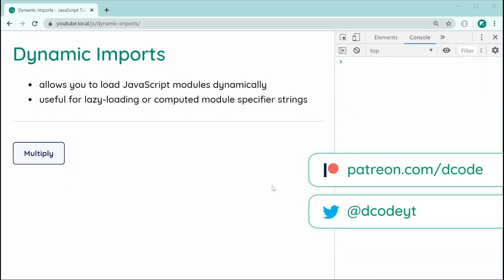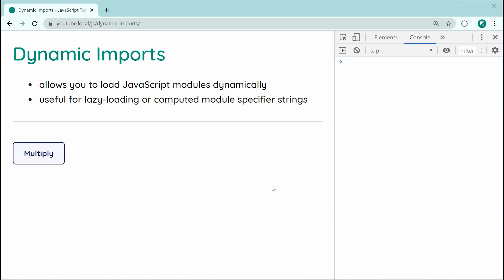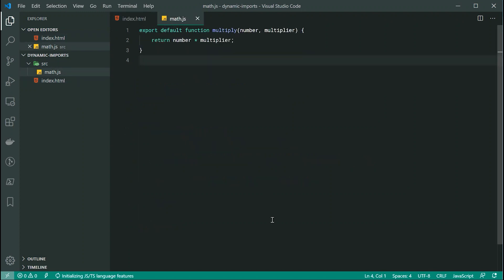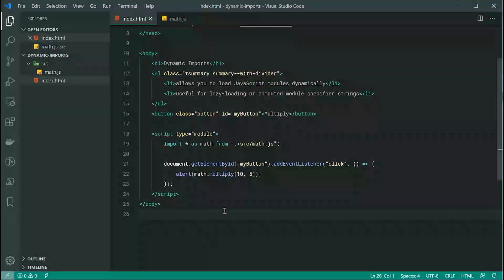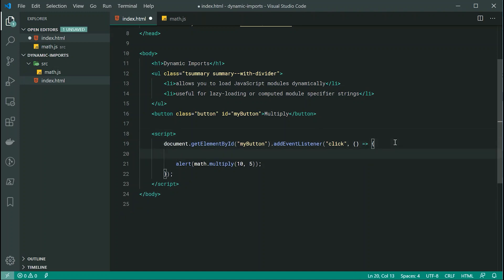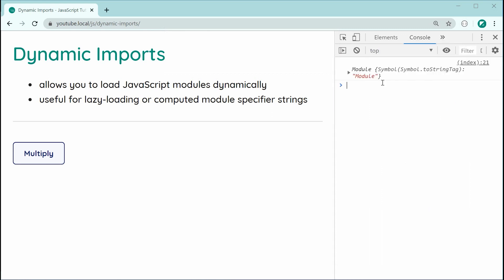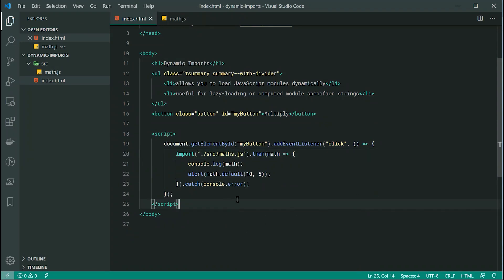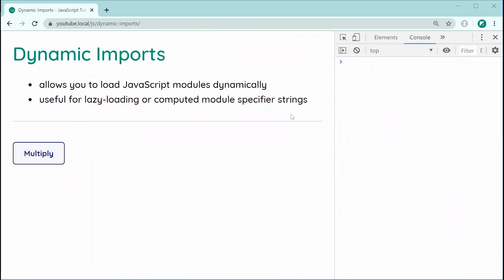How to use Dynamic Imports for Modules - JavaScript Tutorial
In today's video I'll be showing you how to use Dynamic Imports for your modules in JavaScript - this allows you to dynamically load your modules as your scripts execute.